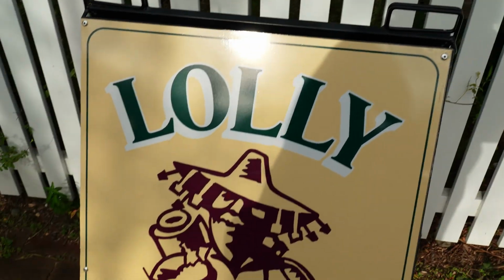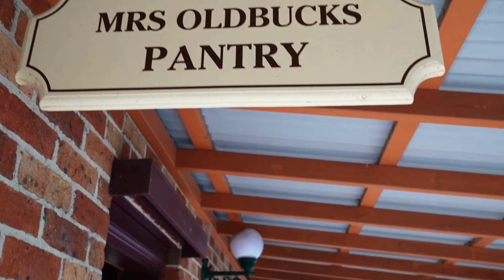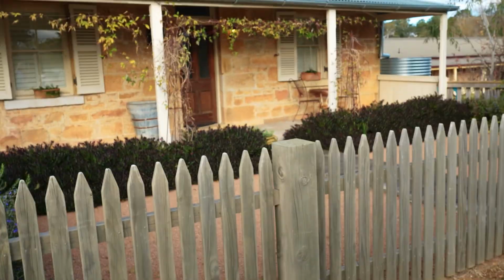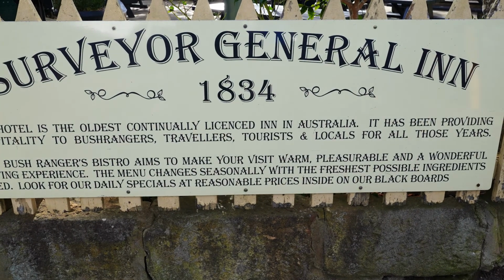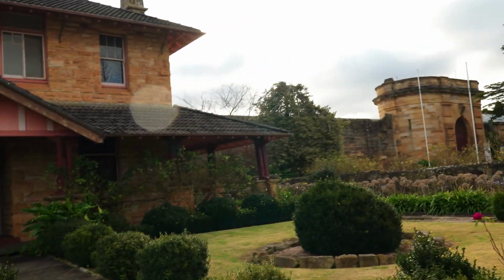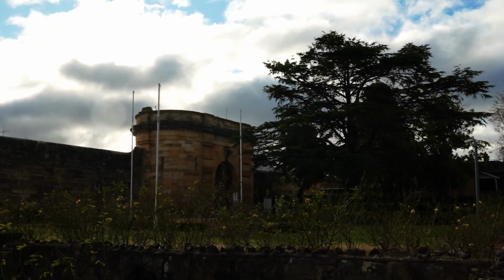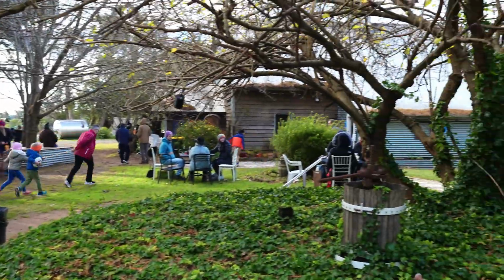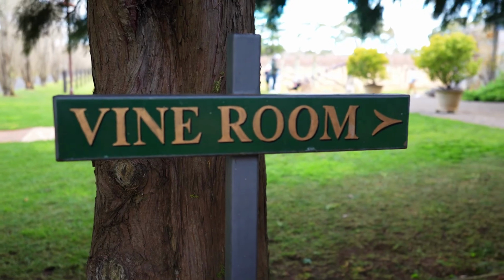Travel | We day trip to an awesome village you may have never heard of…😉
Berrima is a historic village in the Southern Highlands of New South Wales, Australia, in Wingecarribee Shire. The village, once a major town, is located on the Old Hume Highway between Sydney and Canberra.